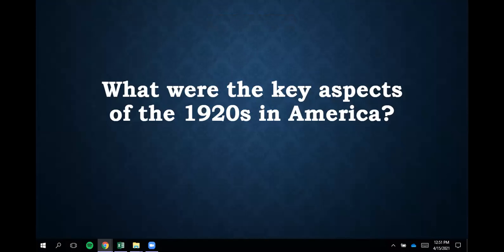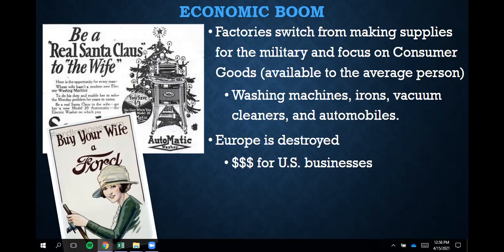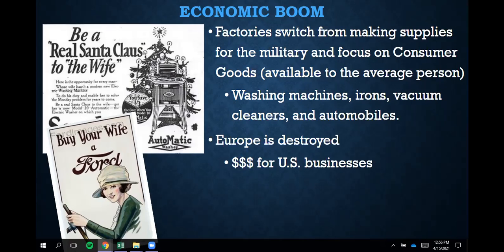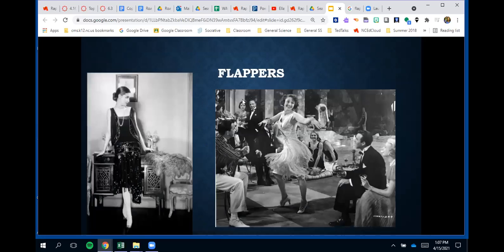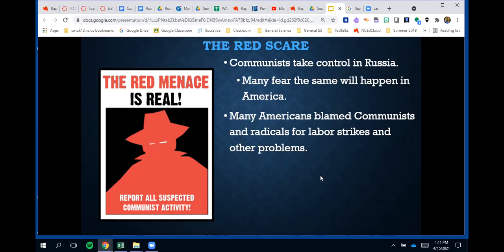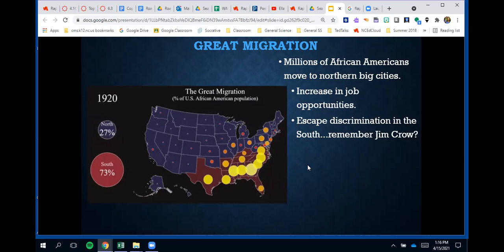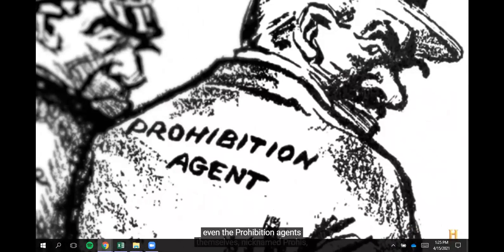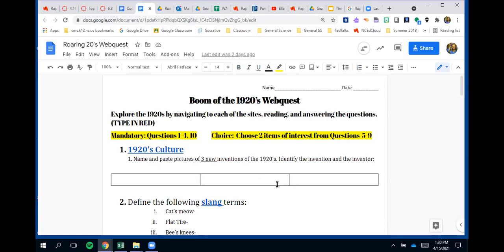Social Studies 4/16/2021: The Roaring 20s (Notes)